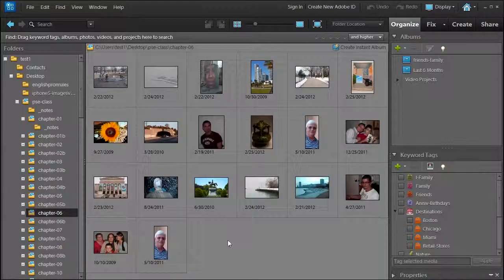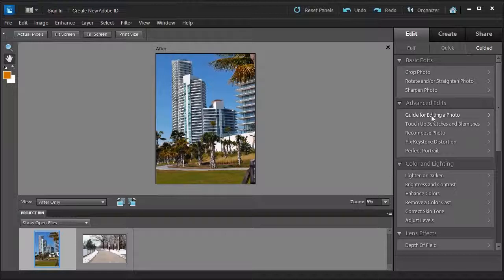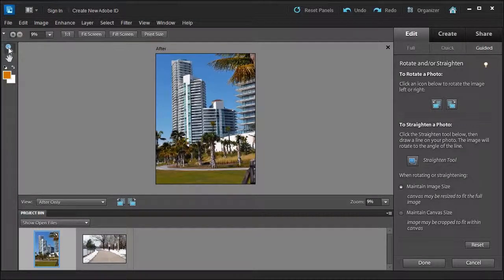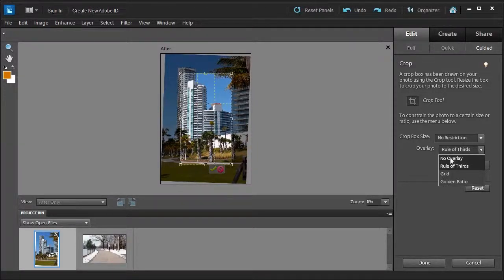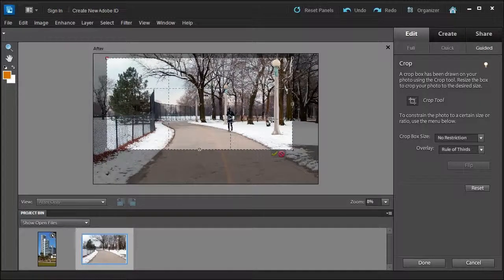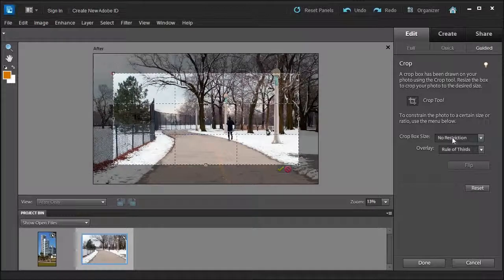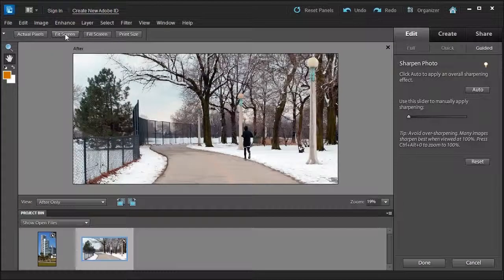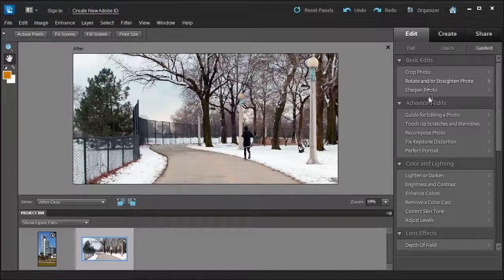Basic Edits of the guided section of Adobe Photoshop Elements 10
Learn how to crop, straighten or rotate, and sharpen a photo using the basic edits of the guided section in Adobe Photoshop Elements 10.